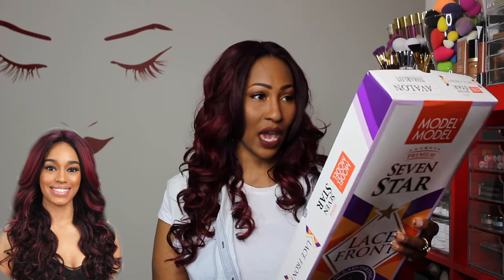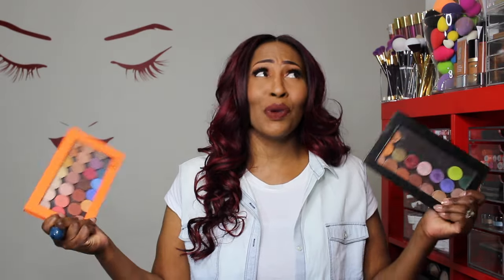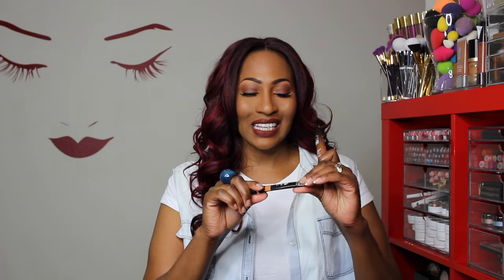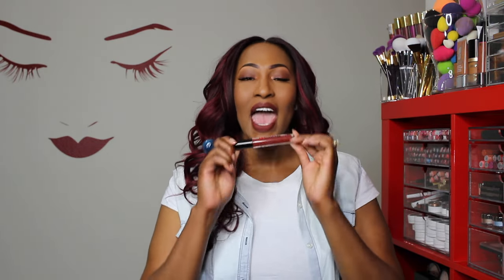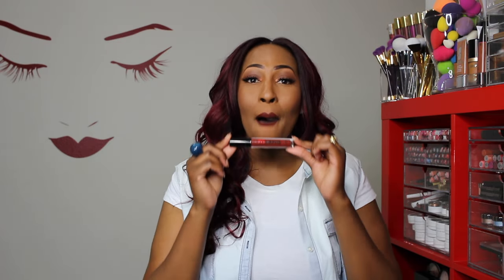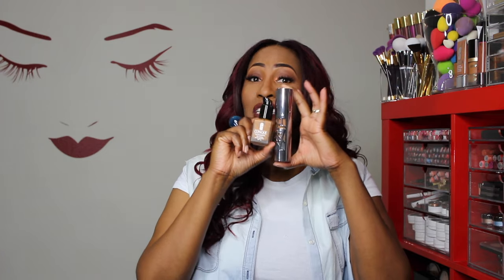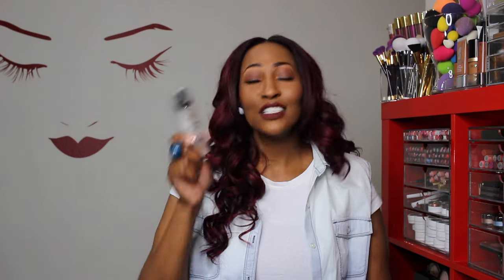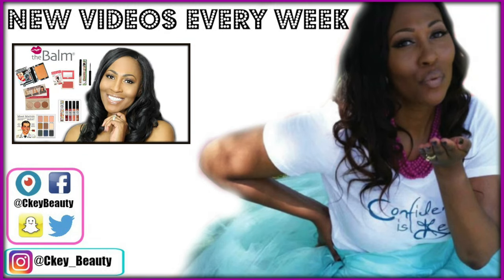I'm A RED HEAD! 😲⎮Current Favorites ⎮NYX, ELF, Becca, MUFE +More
-Colourpop Running Late
-Makeup Forever Corrector: R50

-Becca First Light Priming Filter

-Urban Decay All Nighter Foundation: 9.75

-NYX Total Control Foundation: Mahogany
-At Ulta

-Tarte Shape Tape Concealer: Deep

-Milani Make It Last Setting Spray
-Ben Nye Final Seal Spray

SNAPCHAT CkeyBeauty
PERISCOPE: CkeyBeauty

1007 N. Sepulveda Blvd #748